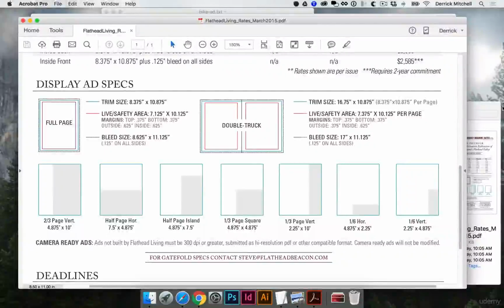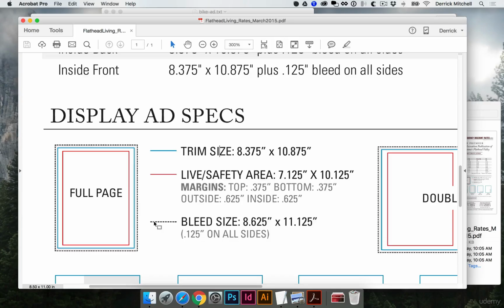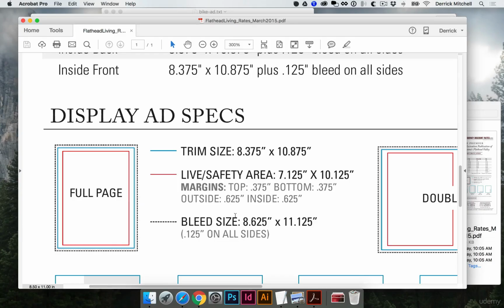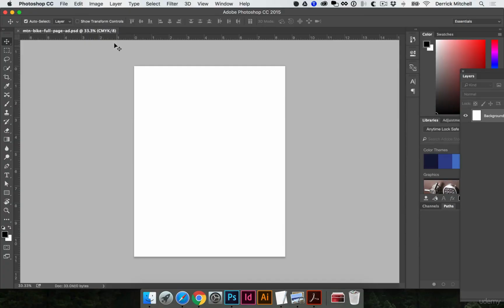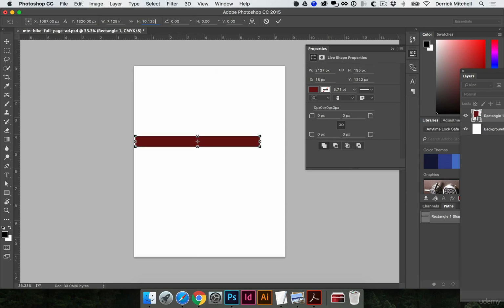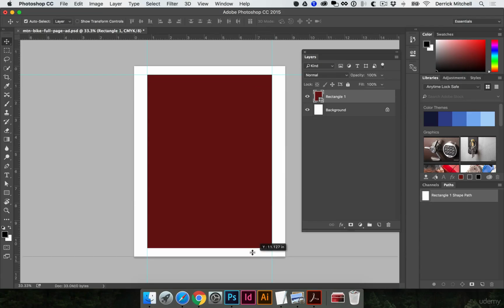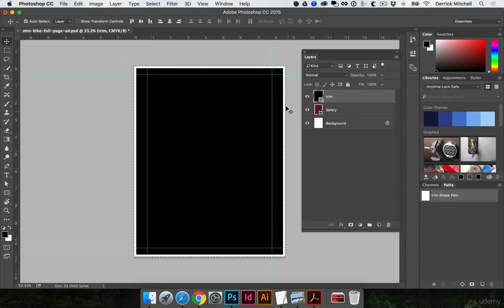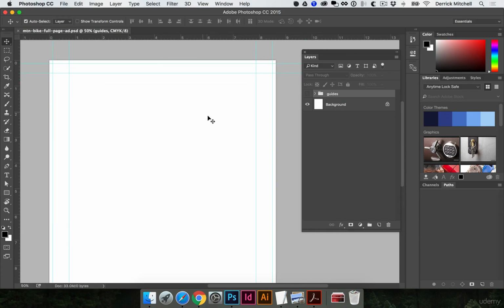Setting Up the File - Part 2